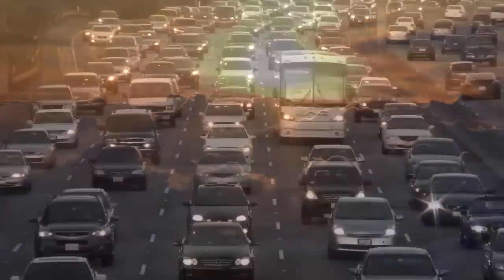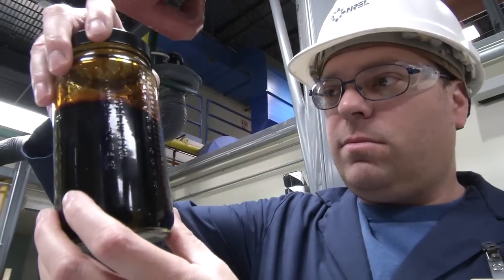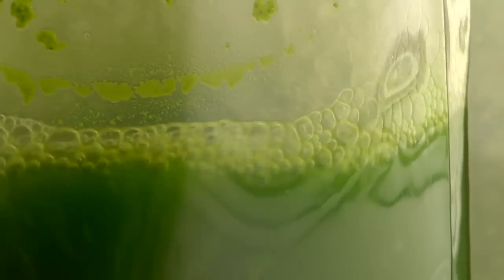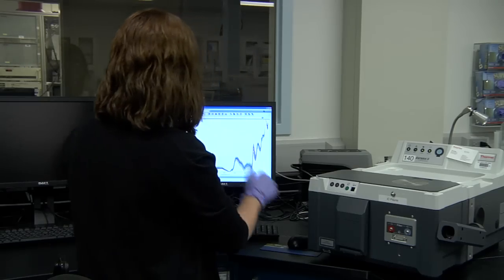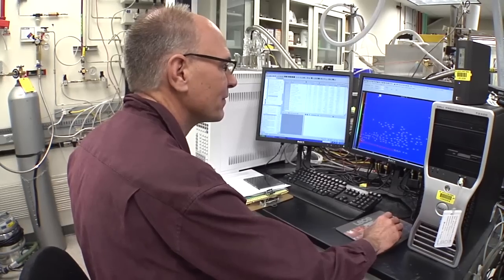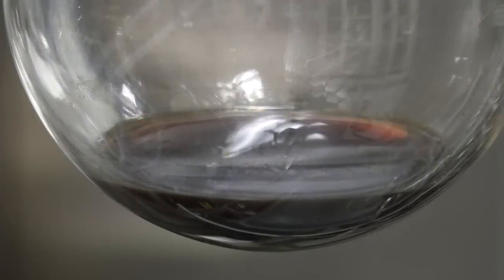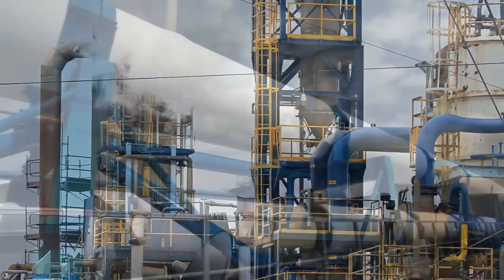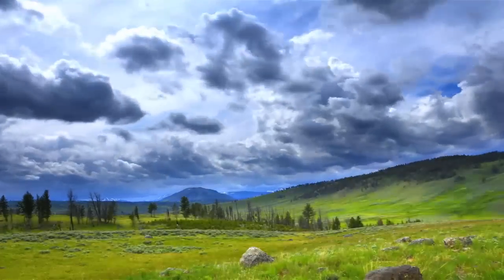NREL National Bioenergy Center Overview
The demand for clean, sustainable, secure energy is growing... and the U.S. Department of Energy's National Renewable Energy Laboratory (NREL) is answering the call. NREL's National Bioenergy Center is pioneering biofuels research and development and accelerating the pace these technologies move into the marketplace.